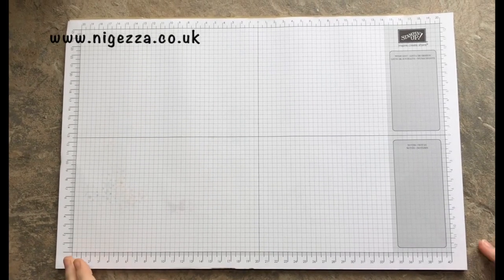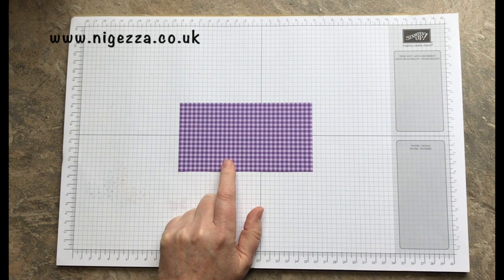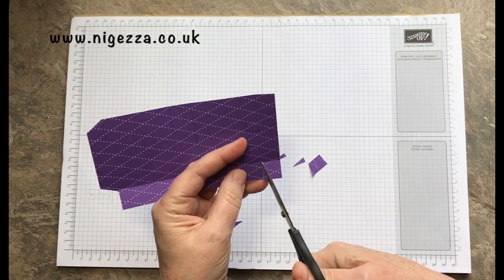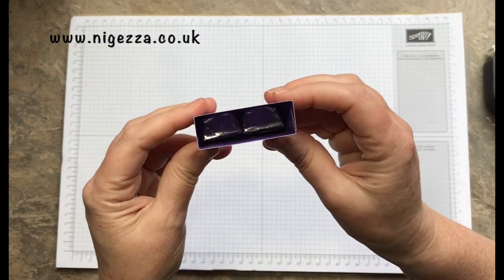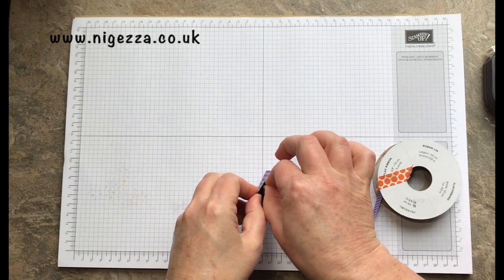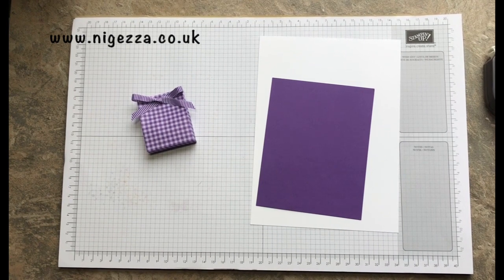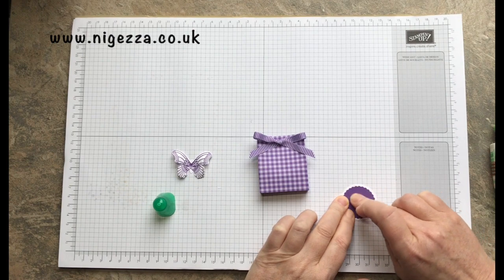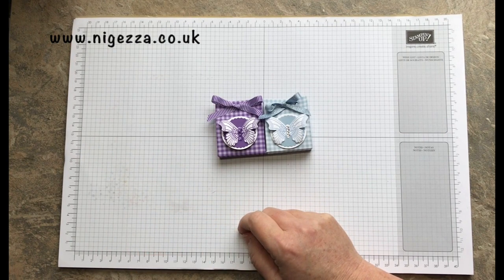Hershey Nuggets Gift Bag